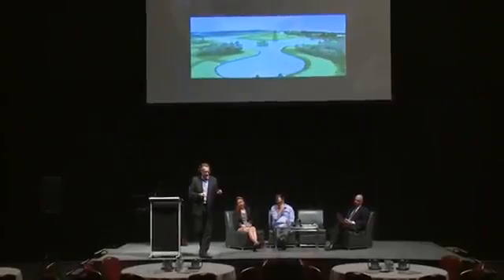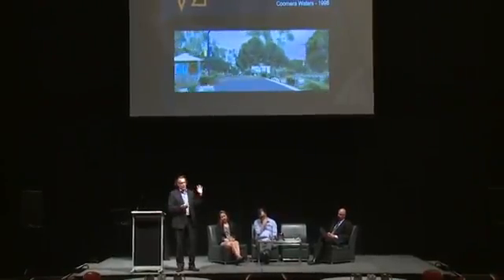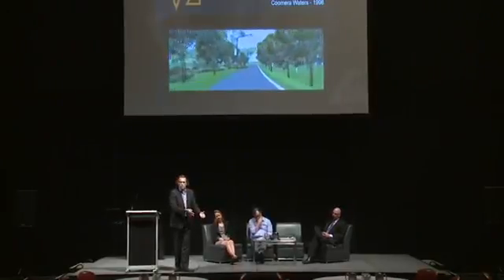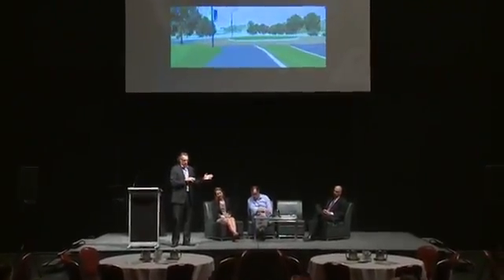2014 Intelligent Cities part 4 - How the journey started